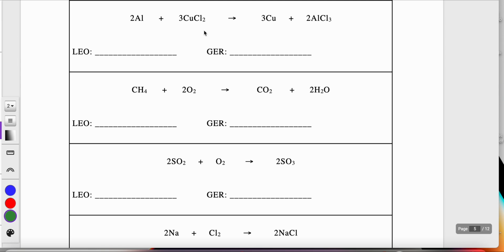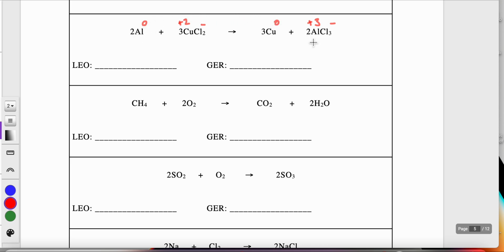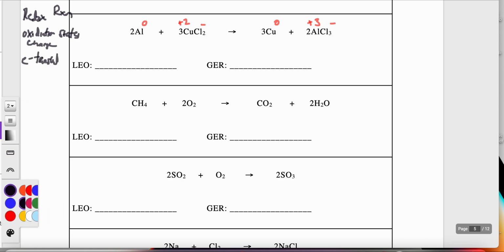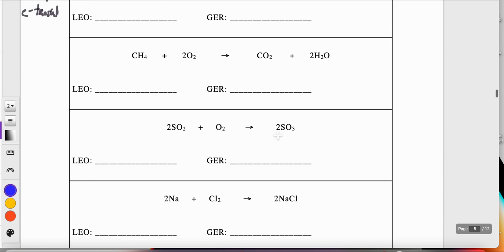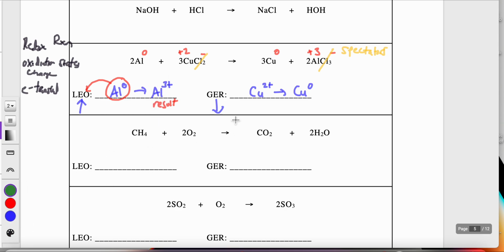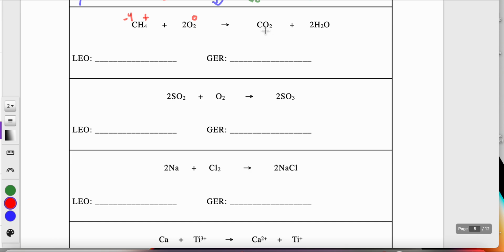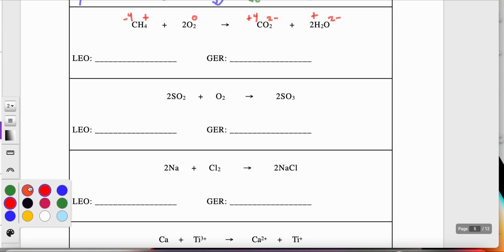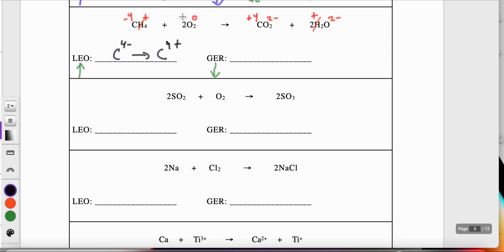2023 REDOX p205 middle 2 examples